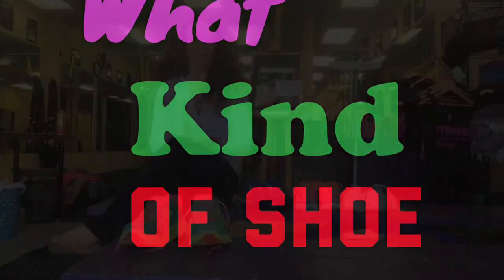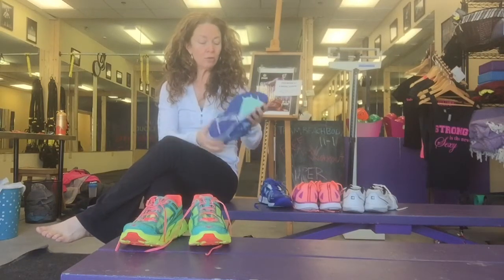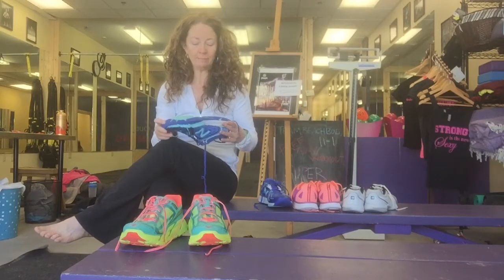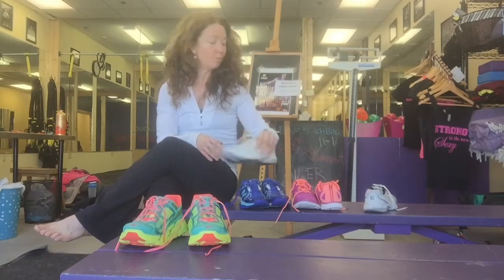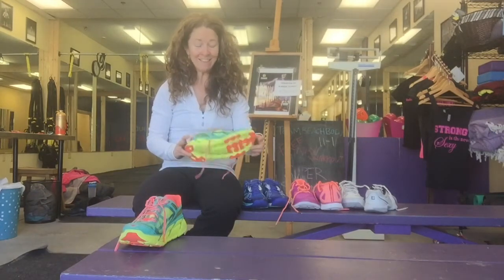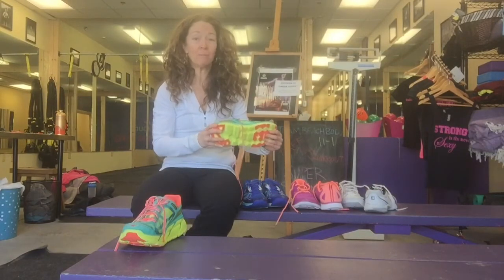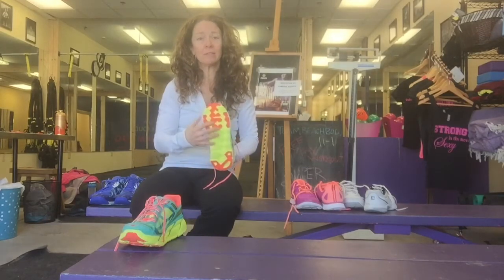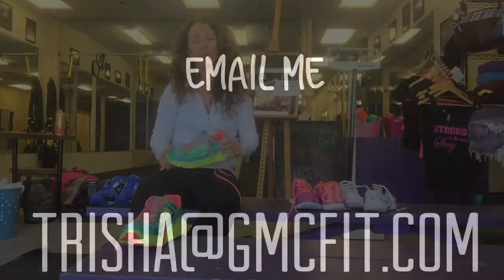What kinds of shoes are good to workout in?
Are you confused about what shoes are the best for you?